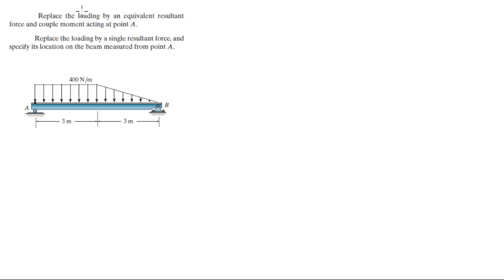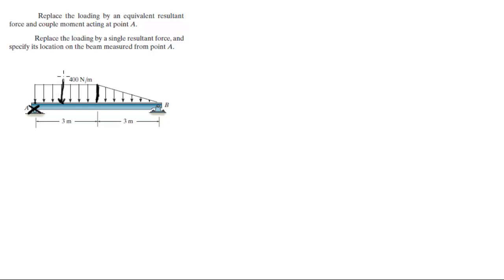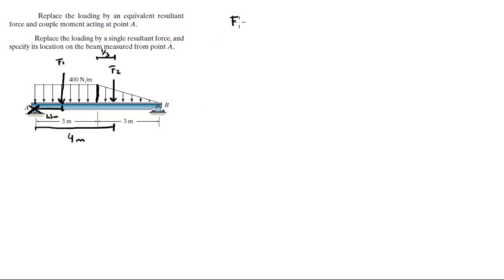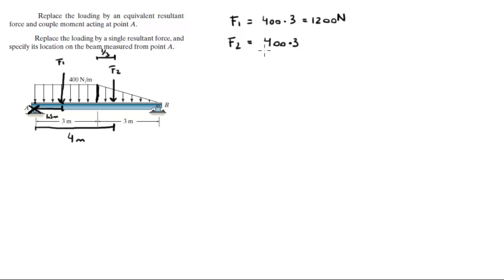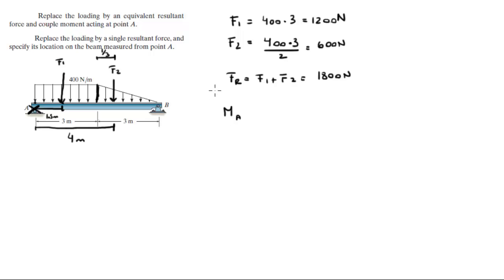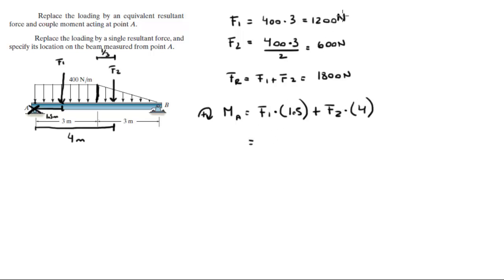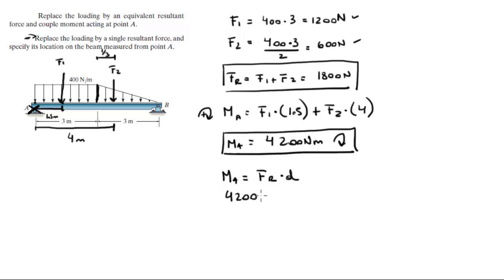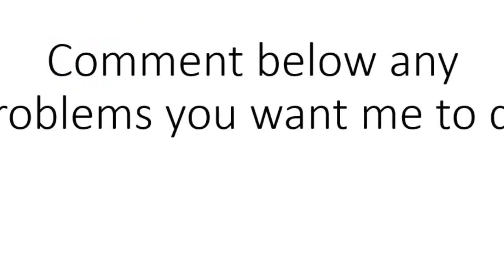Replace the loading by an equivalent force and moment acting at A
Replace the loading by an equivalent resultant
force and couple moment acting at point A.

Replace the loading by a single resultant force, and
specify its location on the beam measured from point A. Get the book